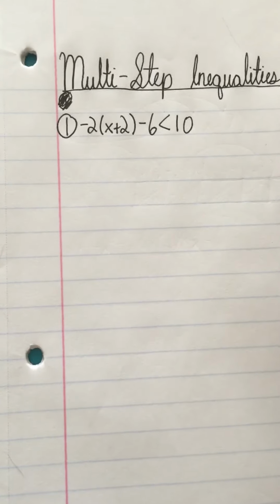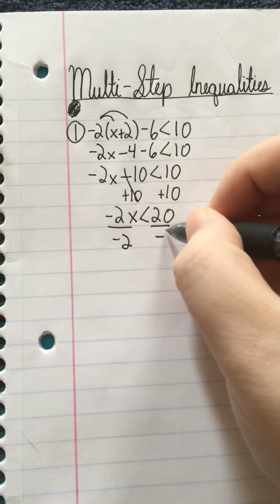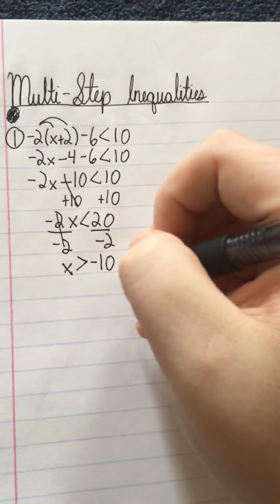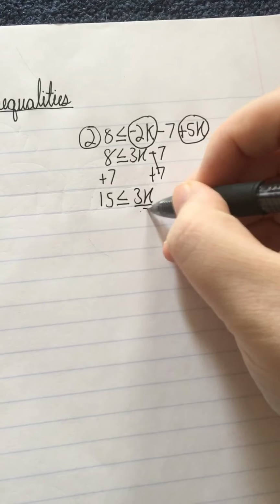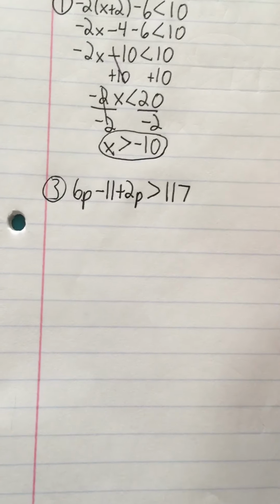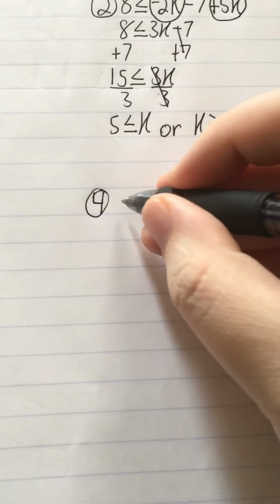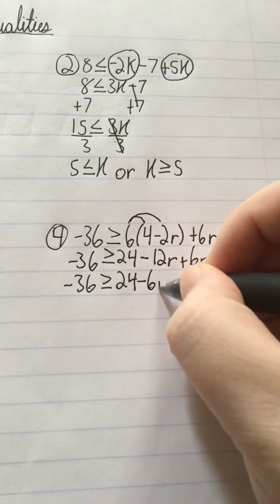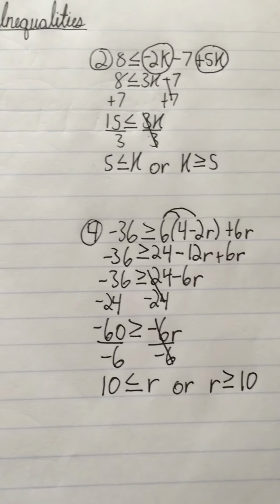Multi-Step Inequalities Lesson